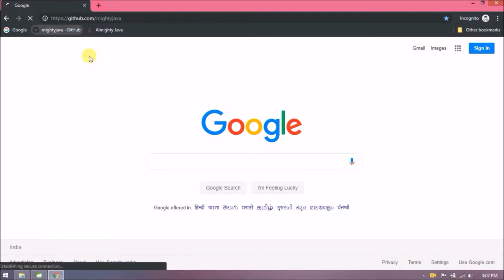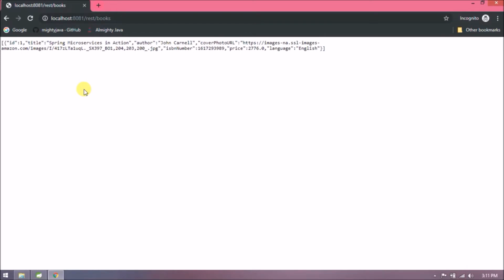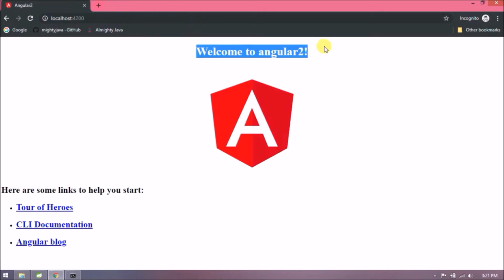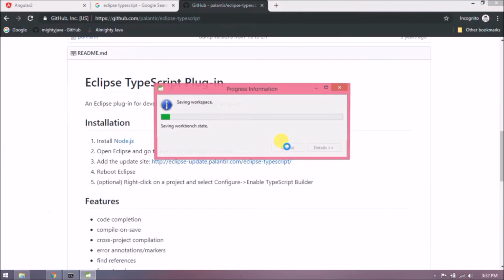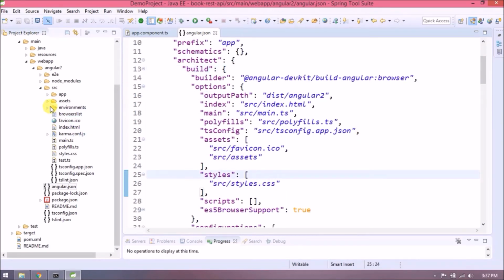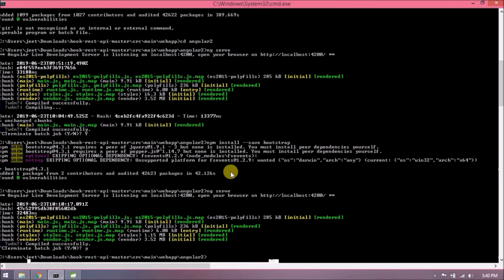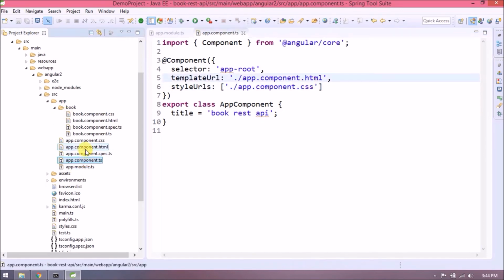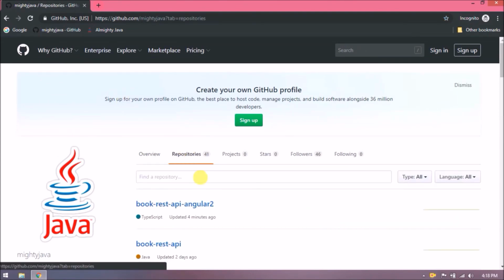2 - Angular 2 and Spring Boot: How to Integrate Angular 2 with Spring Boot REST API?